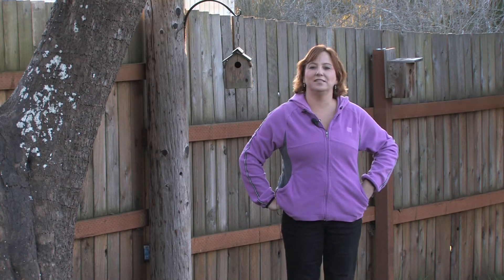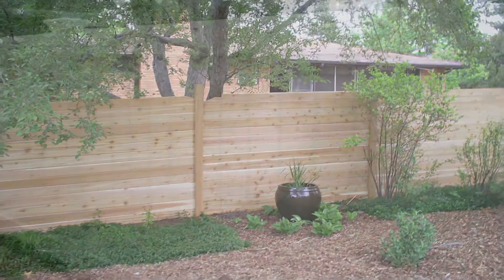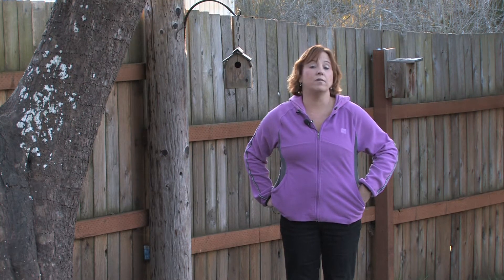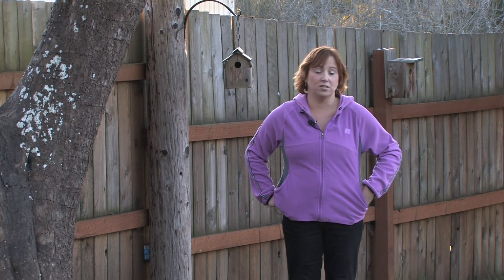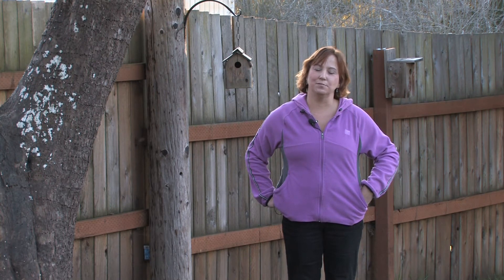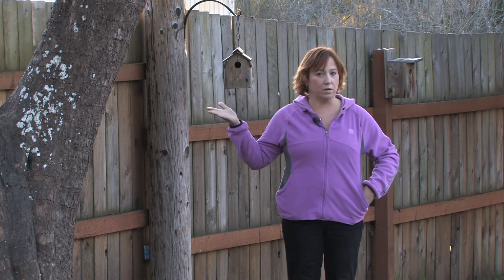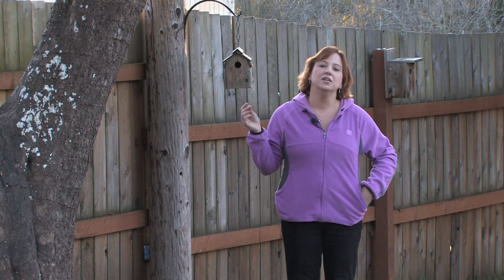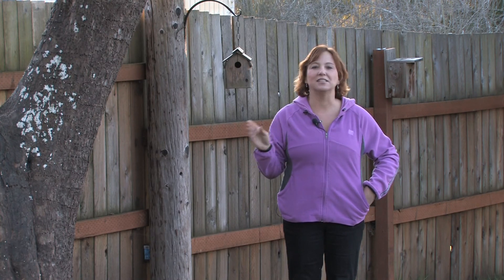Yard Maintenance & Gardening : Backyard Fence Styles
Backyard fences can be as decorative as short picket fences or as functional as 6-foot-tall privacy fences. Consider the purpose of the fence to determine which style is best with helpful information from a sustainable gardener in this free video on lawn care.

Bio: Yolanda Vanveen is a third-generation flower grower and sustainable gardener who lives in Kalama, Wash.